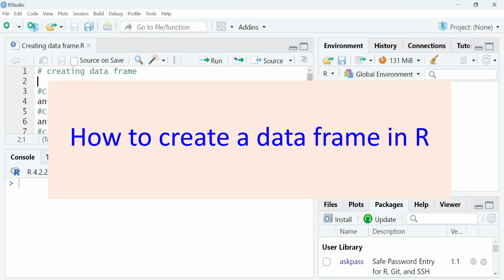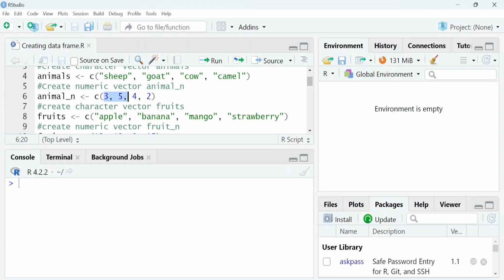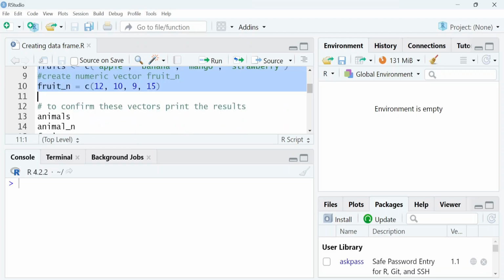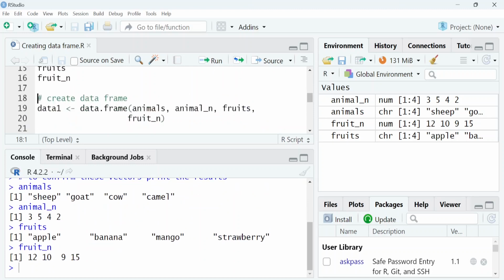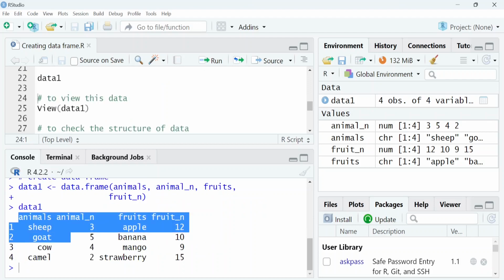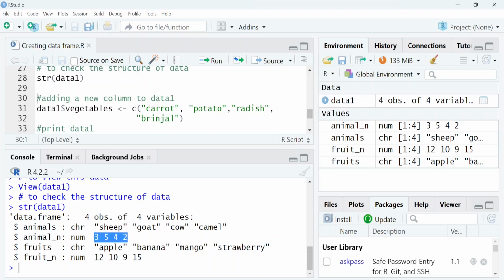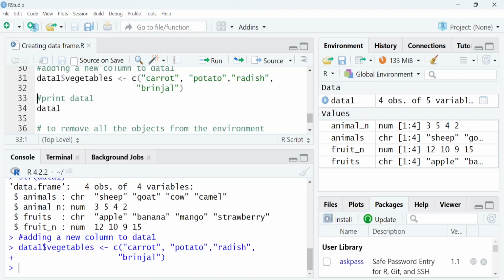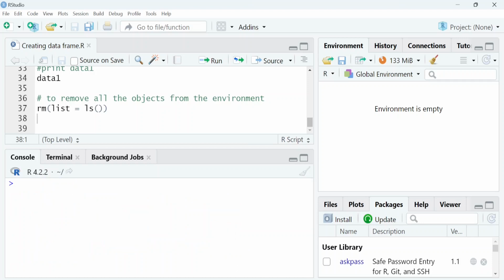How to Create Data Frames in R | How to Add a New Column to a Data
This video is about creating data frames in R. A data frame contains columns and rows and it is a two dimensional structure. First, we will create 4 objects. The first object is a character vector which contains the names of animals. The second object is a numeric vector which contains the numbers of animals, stored as animal_n. The 3rd object is names of fruits and the fourth object is the numbers of fruits.

To confirm the values stored in these objects, we will simply print the results by typing the names of these objects. Now we will create a data frame from these objects using data.frame function. We will store this data as data1. So we type data.frame and then type each object in a sequence. Run this code. To print the results we will type data1. So here you can see a data frame is created. You can type View(data1) to view it.

You can also check the structure of data using str function. To add a new column to a data frame we use $ sign. You can clear console using Ctrl + L command from the keyboard.